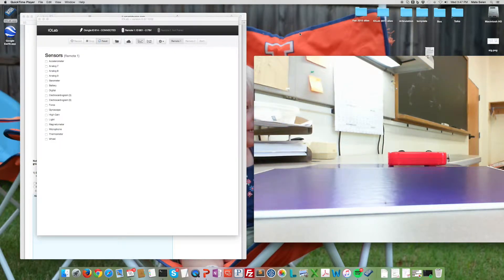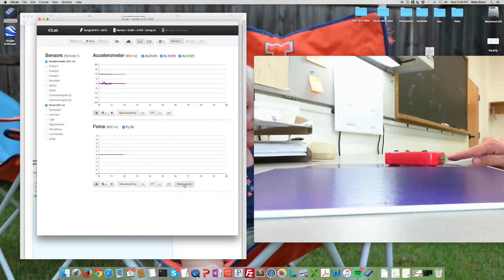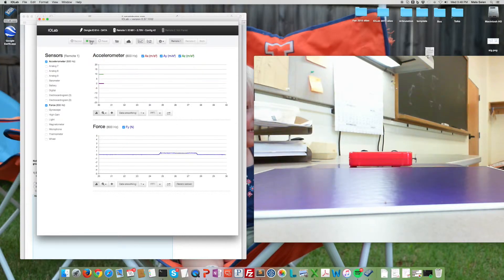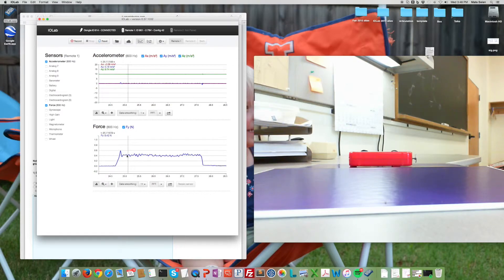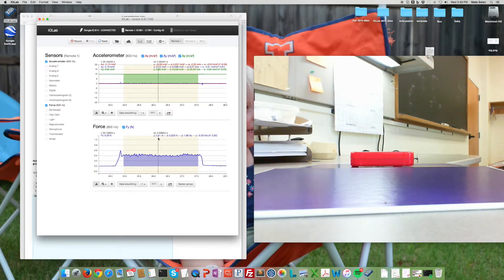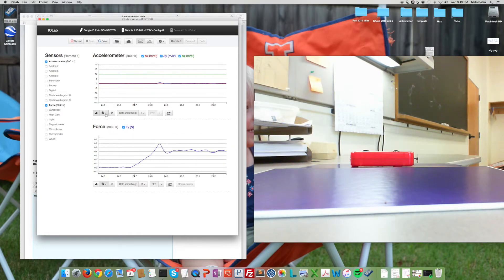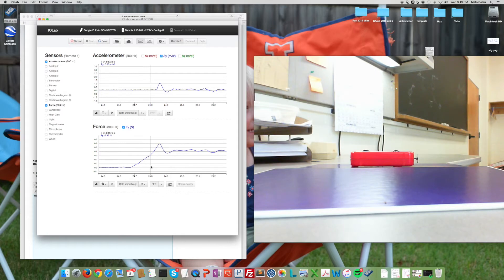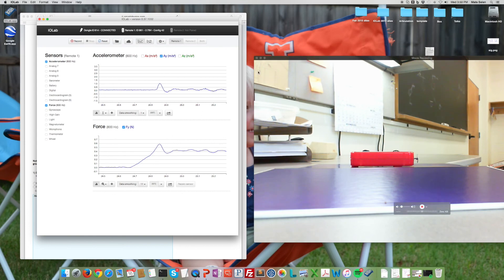Physics 211 Prelab 3 Activity 2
This video is about Physics 211 Prelab 3 Activity 2